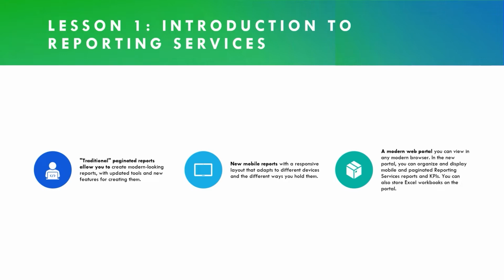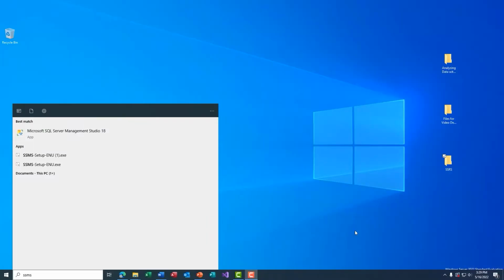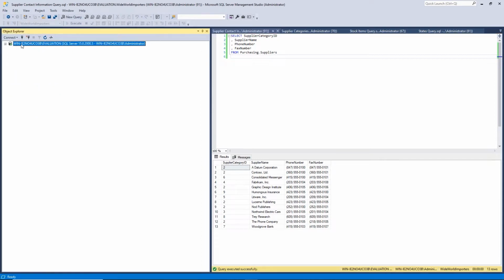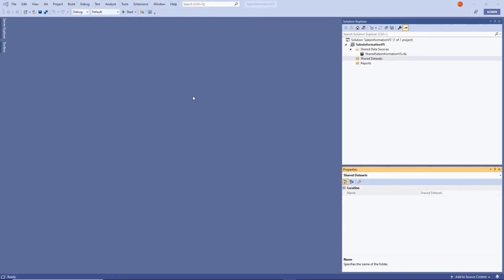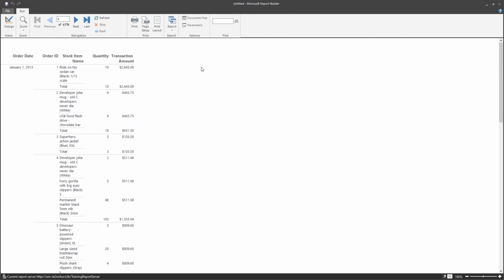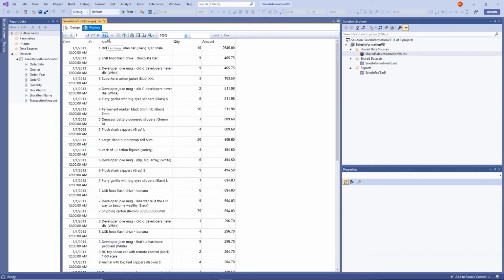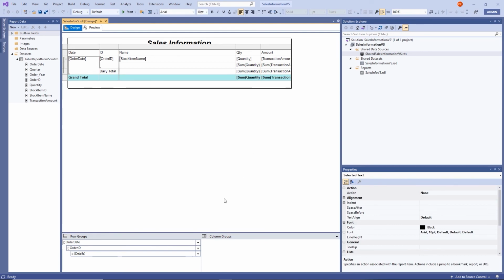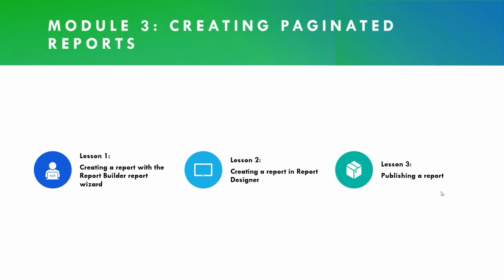SQL Server Reporting Services: Data Analysis Beginner Tutorial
Who it's for: This course introduces SQL Server users with Administrator access to SQL Server Reporting Services (SSRS).

What it is: SQL Server Reporting Services (SSRS) is a comprehensive SQL Server-based tool used to create, test, and deploy a variety of reports.

What you'll learn: We start with an introduction to SSRS, as well as its components and tools. Next, we go hands-on with a focus on the data sources that are supported in SSRS. We explain how to configure SSRS to interact with source data systems via data sources. You will learn how to create a data source with the appropriate connection string and then move on to creating datasets based off the data source. Finally, we work on creating paginated reports in both Report Builder and Report Designer (via Visual Studio) and we end with learning how to publish (deploy) reports to the report server.

Start 0:00
Introduction 0:03
Introduction to Reporting Services 1:43
Reporting Services Components 3:31
Reporting Services Tools for Report Authoring 4:27
Tools for Report Server Admin - Native Mode 5:23
Tools for Report Server Admin - SharePoint Integrated Mode 6:49
Tools for Report Content Management 7:36
Software Requirements 8:08
Introduction to Reporting Services Data Sources 11:09
Data Sources 12:29
Connecting to SQL Server Management Studio 15:58
Restoring the WideWorldImporters Database 17:12
Importing Queries for the Class into SSMS 19:33
Accessing the Web Portal from RSCM 22:21
Creating a Shared Data Source in SSRS 24:11
Accessing Report Builder from SSRS 30:27
Creating a Dataset in Report Builder 32:22
Adding Extensions in Visual Studio 34:09
Creating a Project in Visual Studio 36:48
Creating a Shared Data Source in Visual Basic 39:10
Creating a Shared Dataset in Visual Studio 41:05
Reporting Services Data Sources Recap 42:49
Introduction to Paginated Reports 43:30
Creating Paginated Reports with Report Wizard 43:55
Modifying Values and Date Formats 48:56
Adjusting Columns and Repeating Items 54:15
Creating a Paginated Report from Scratch in Visual Studio 1:00:10
Adjusting Column Headings and Widths 1:04:28
Manually Setting Row Grouping 1:07:54
Changing Date and Number Formats 1:10:44
Grouping Rows and More Adjustments to Columns 1:12:10
Adding and Repeating Report Headers Across All Pages 1:16:39
Using the Wizard to Create a Table Report 1:21:13
Publishing Reports 1:23:33
Setting Target URL and Deploying Solution 1:25:33
Paginated Reports Recap 1:31:12
Conclusion 1:32:50